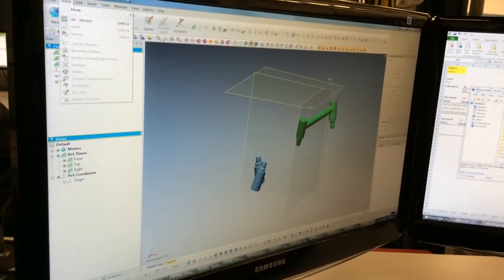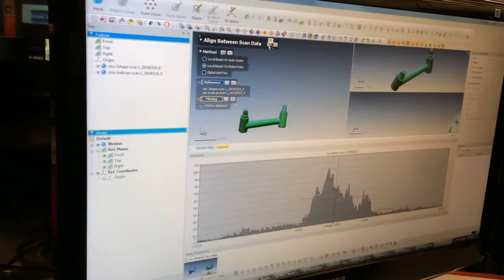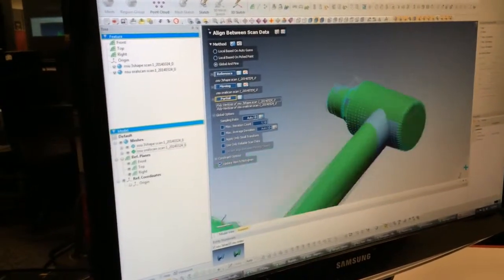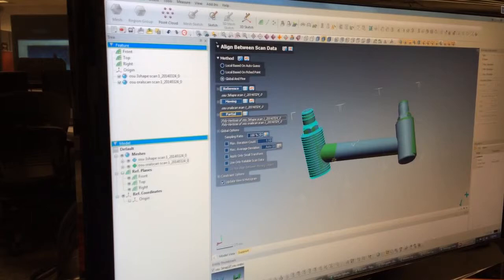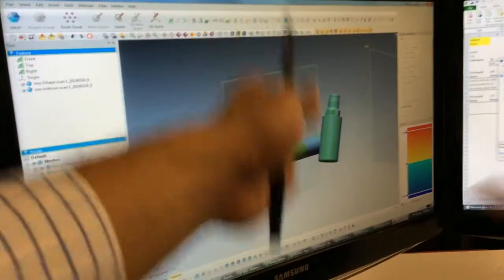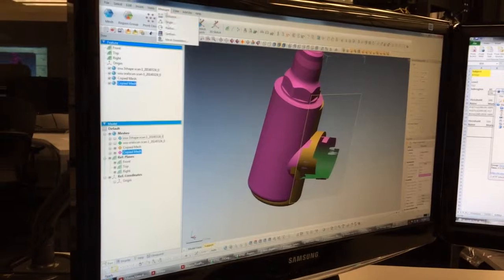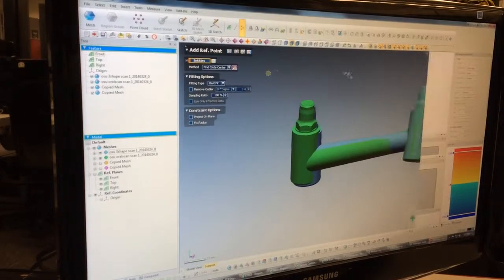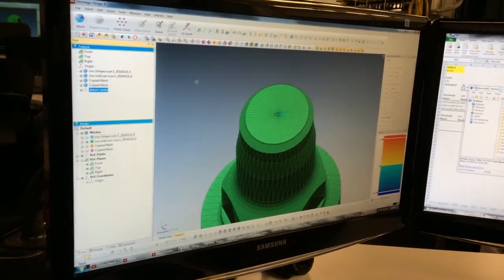Geomagic - for implant bars